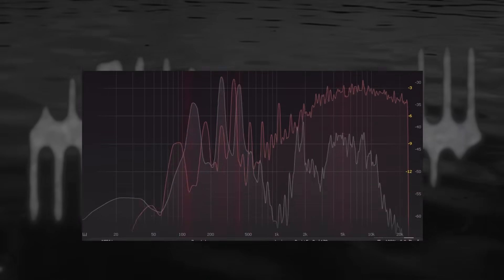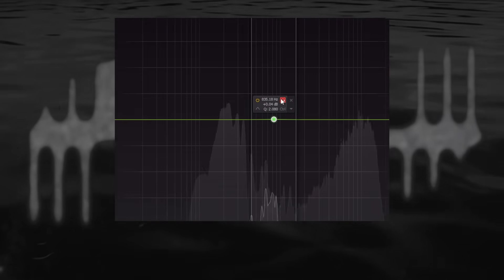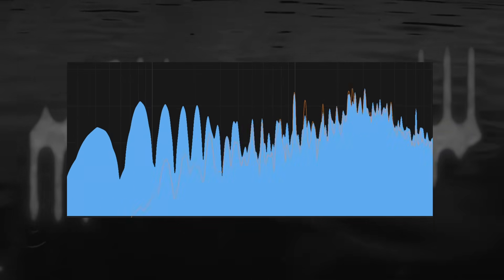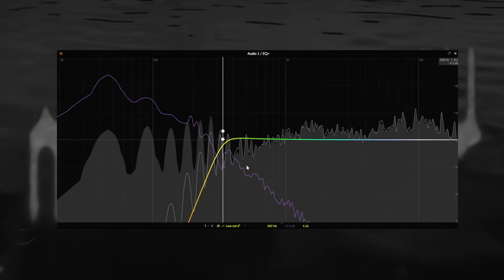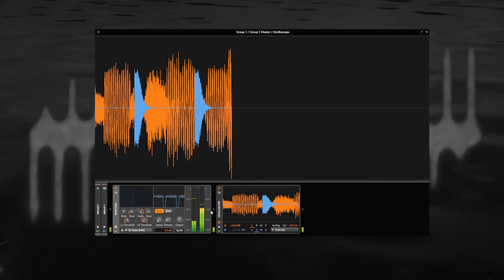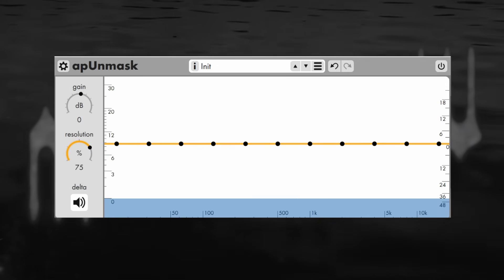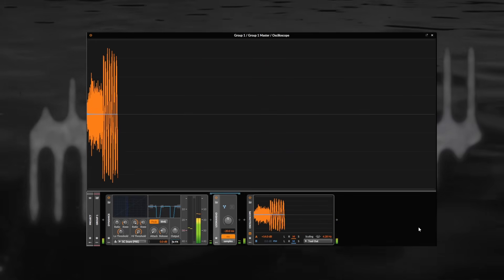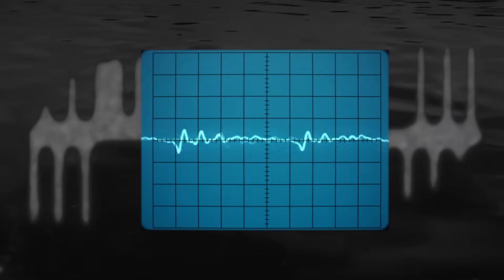Clashing Frequencies & How to fix them | Psychoacoustics for Music Producers Ep. 2/6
If you get the courses via these exact links, this makes quite a substantial difference in revenue share for me, so I greatly appreciate if you do so.